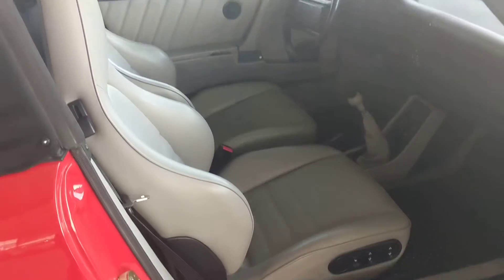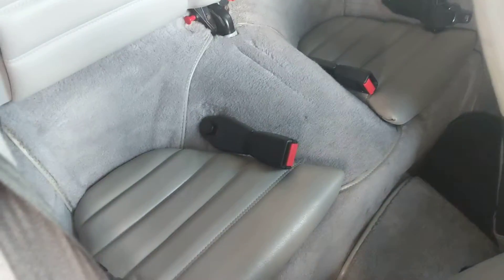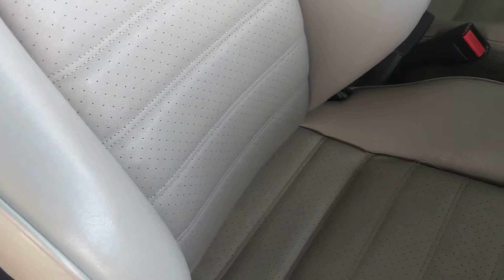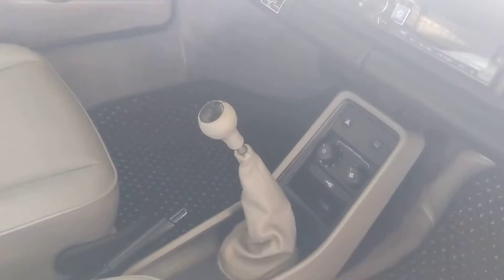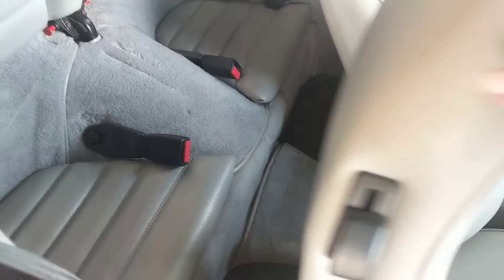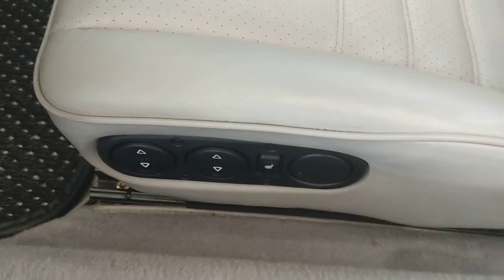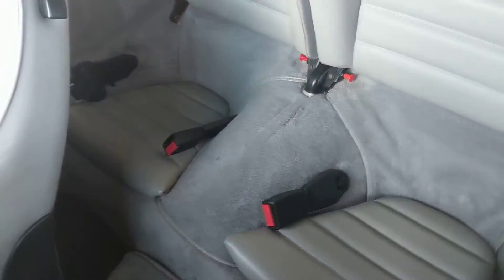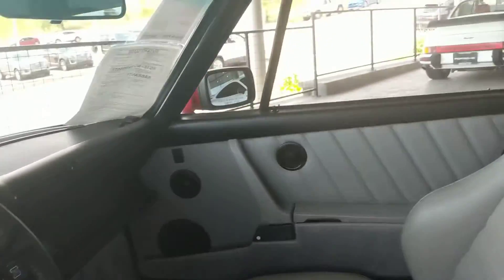1988 911 Cabriolet Interior for client